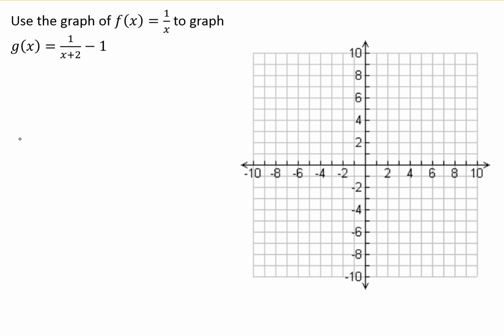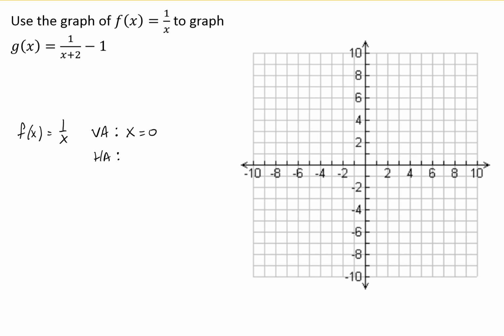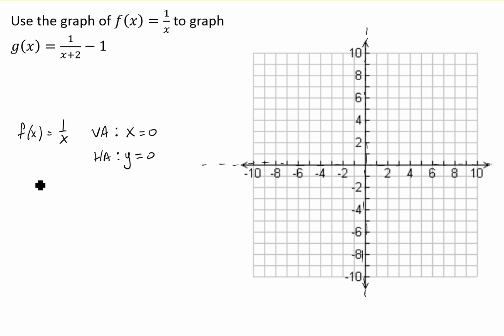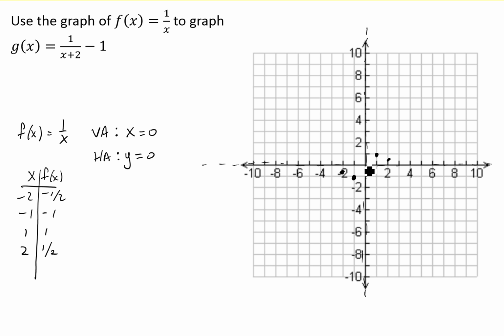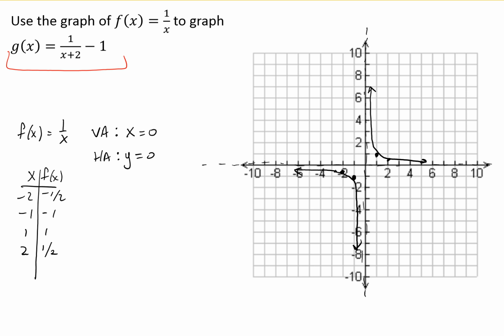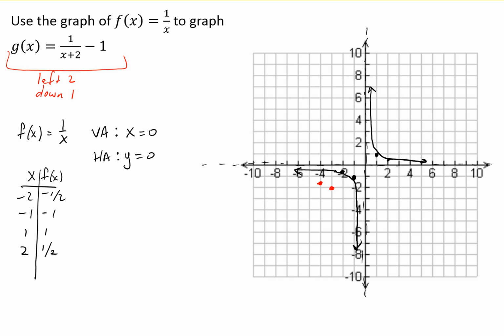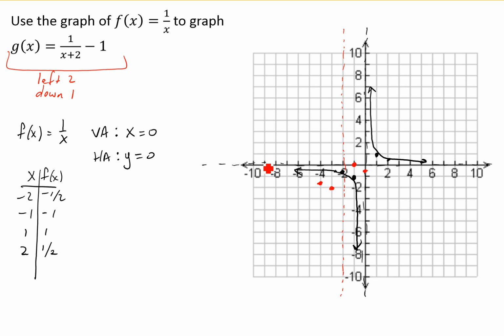Use Transformations to Graph Rational Functions